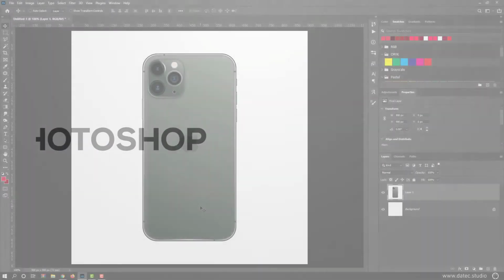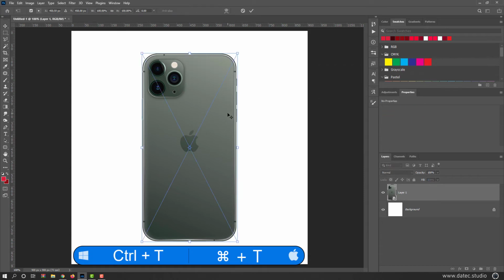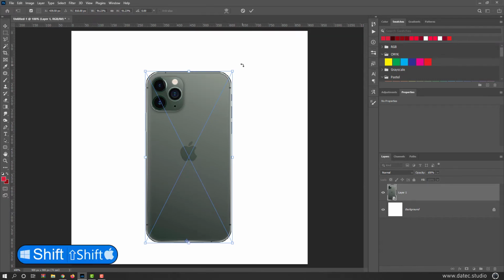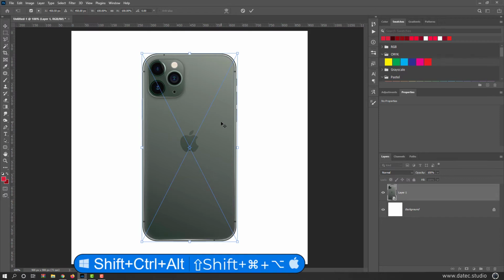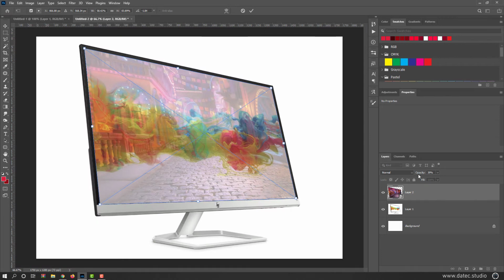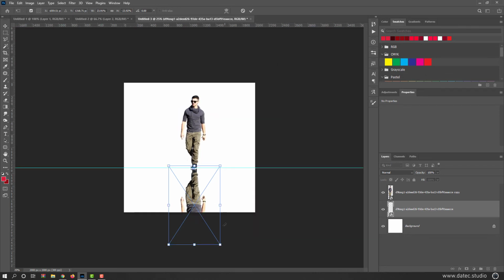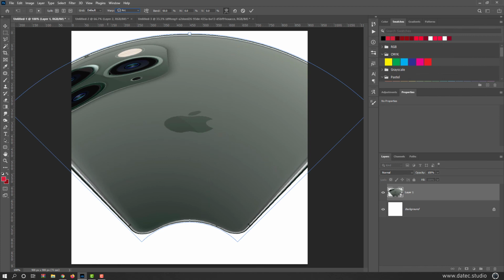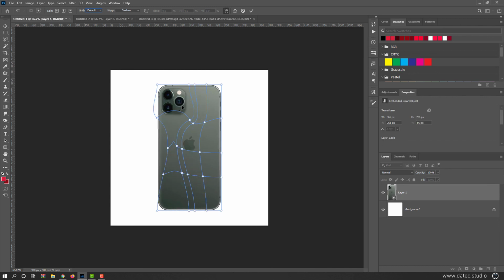Free Transform introduction - Adobe Photoshop